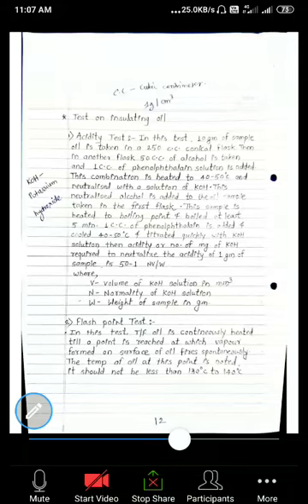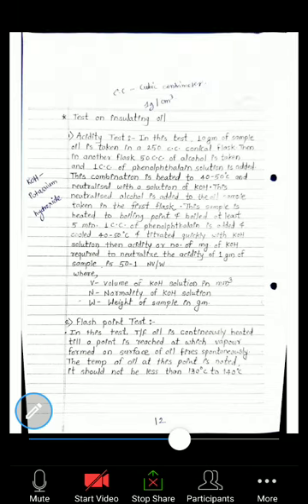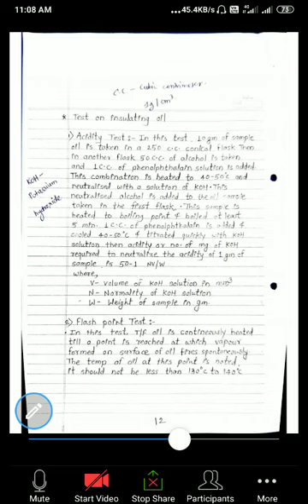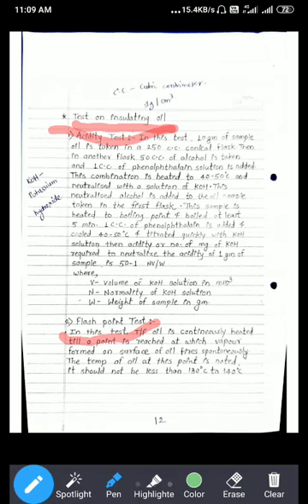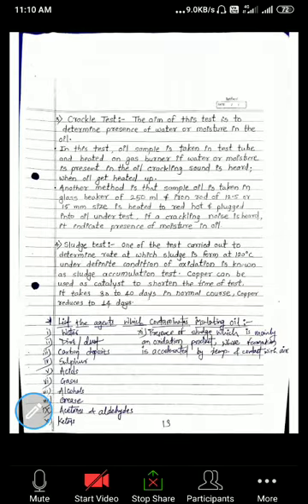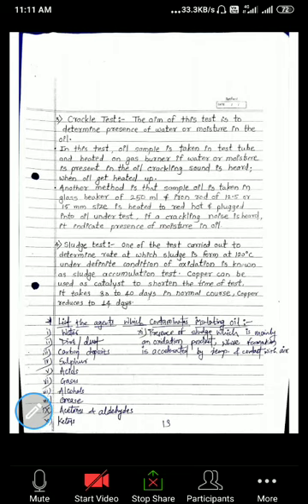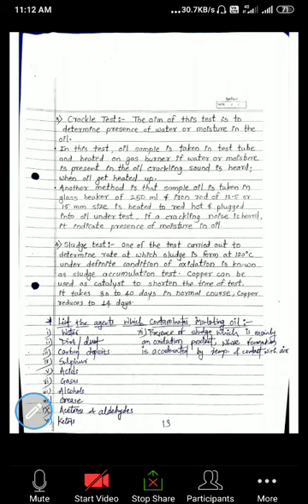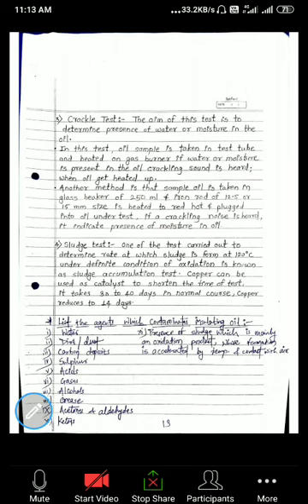Test on Insulating Oil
Acidity Test, Flash Point Test, Crackle Test and Sludge test